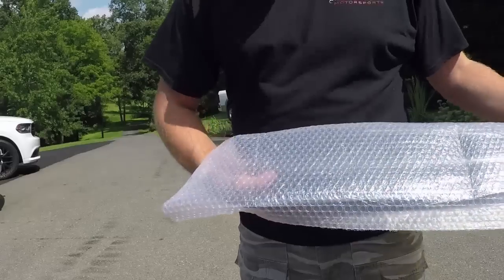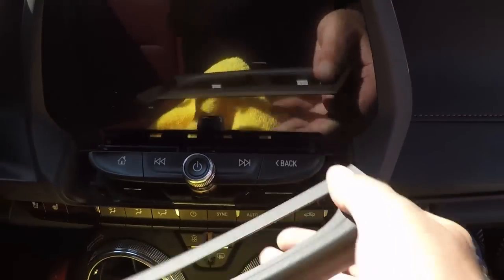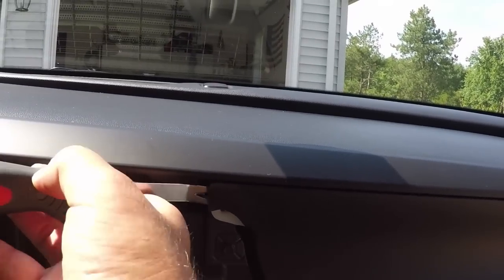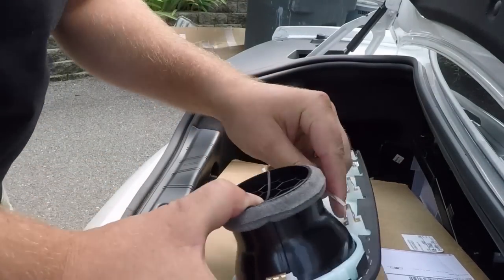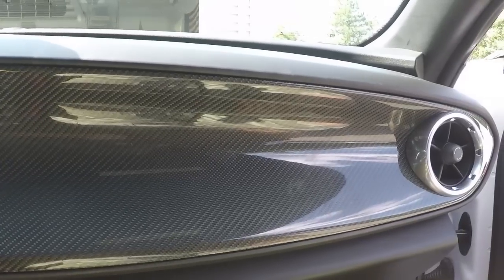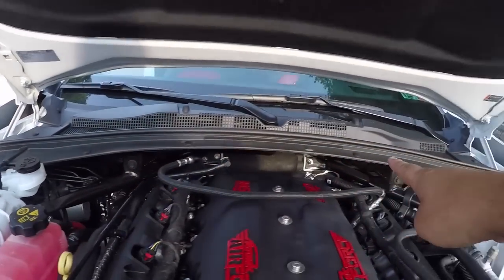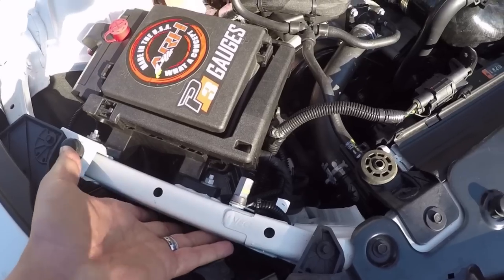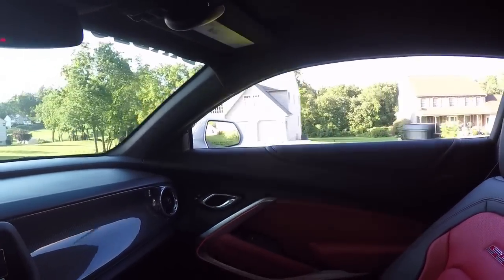What Is Wrong With The 2017 Camaro Dash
We put in a much needed fix for the 2017 Camaro dash

Snap Chat
hammerdown_ms

Send stuff to be featured on mail time

Music Credit

Buy the carbon dash panel @

Check out OPT7 lighting for your led needs